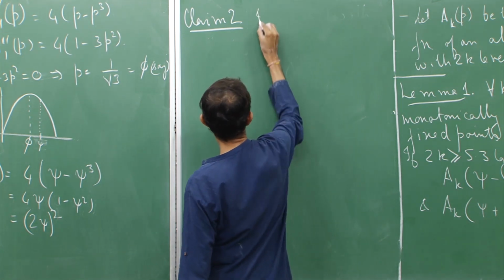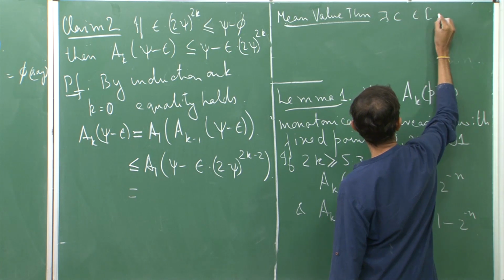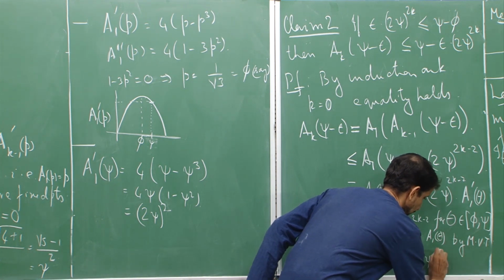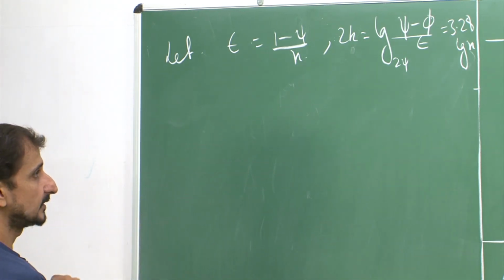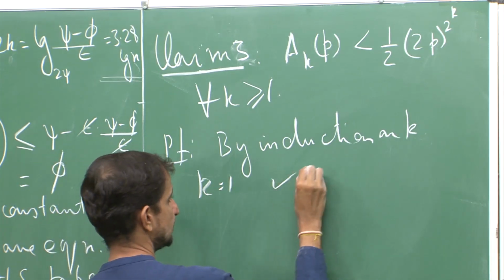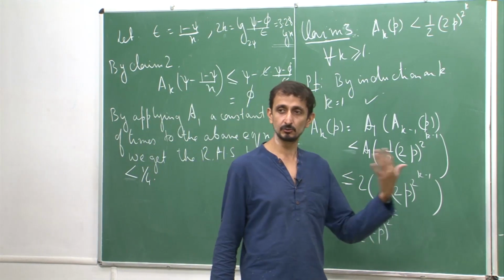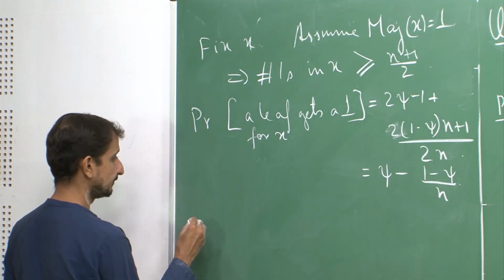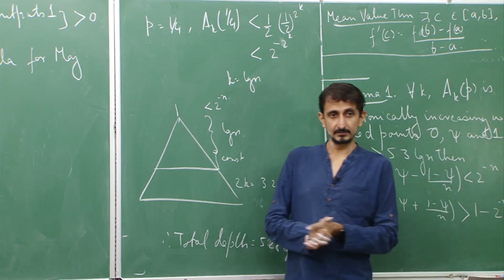Lecture 15: Polynomial Size Monotone Formula for MAJORITY (Valiant's Theorem) II